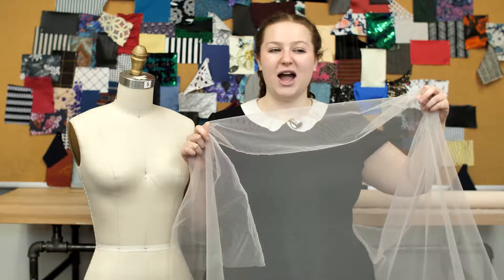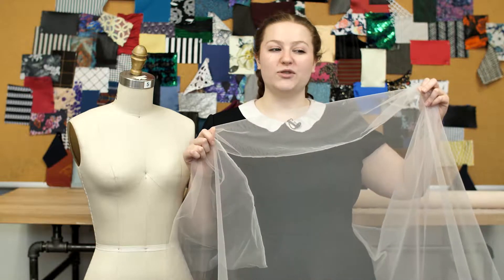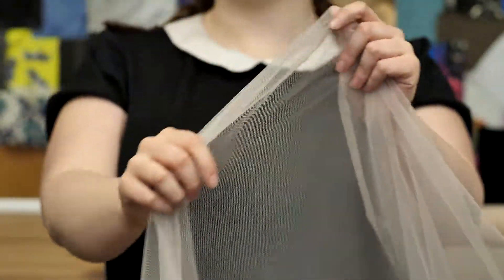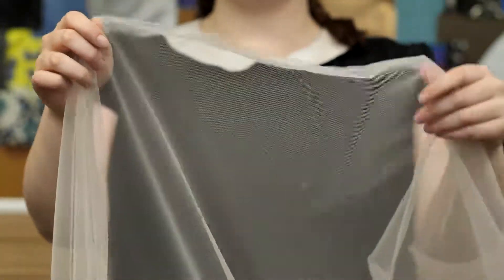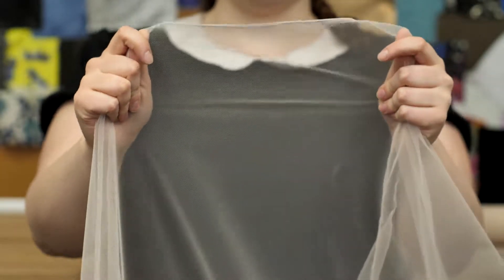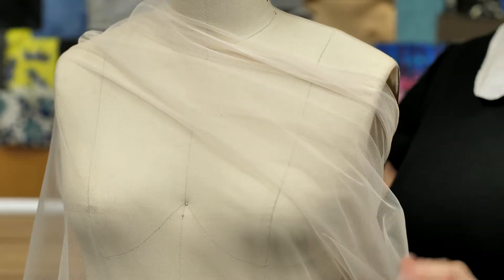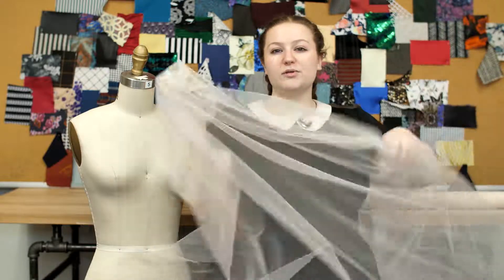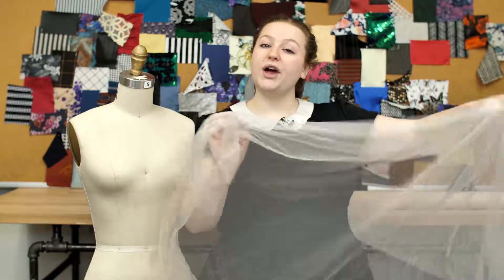Mood Fabrics 115809 Pale Pink Leonardo Plus Soft Tulle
Prime for the addition of flair or pizzazz to any wardrobe or collection, here is a Leonardo Plus Soft Tulle. Use this phenomenal nylon tulle to add volume, flair, or elaborate design details to any garment or accessory. For those who are unfamiliar with tulle fabric in general, it is a fine, often starched, net fabric used for tutus, veils, dresses, trims, etc. This tulle in particular is super soft and thinner than most other tulle fabrics. If a soft tulle matches your design requirements, check out the 20 different extraordinary colors we carry it in!
Color Family PINK
Content 100% Nylon
Care Instructions HOW TO CARE FOR NYLON FABRICS:
Most items made from nylon can be machined washed and tumbled dried at low temperatures. To minimize static electricity use a dryer sheet when machine drying. If ironing is needed, iron on a low temperature.

Color 7 Pale Pink
Width 58/60"
Returnable No